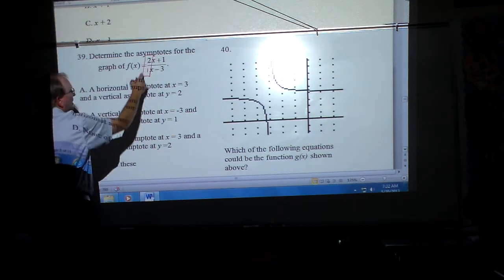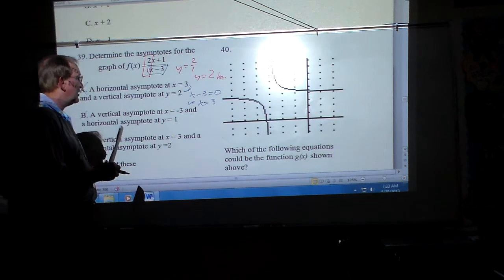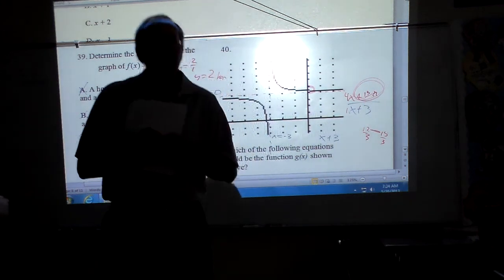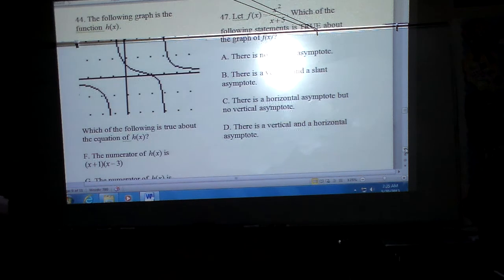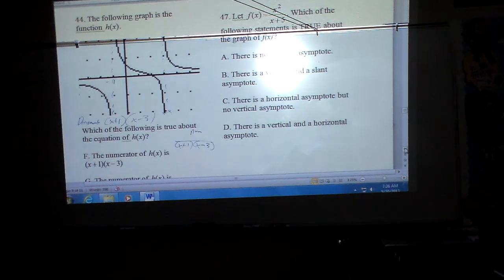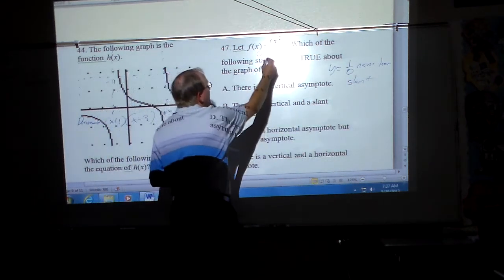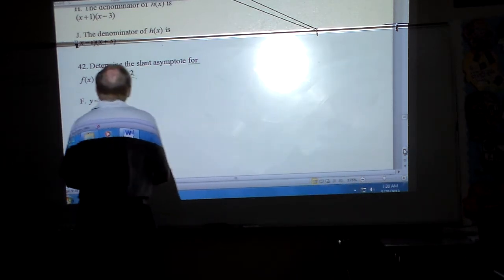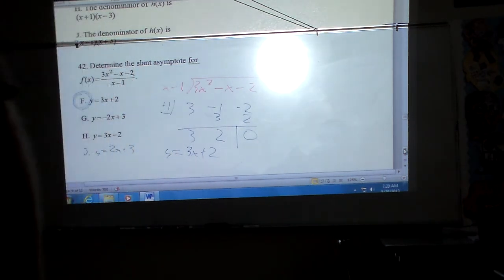Final Review Asymptotes 39 40 44 47 and 42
Find the asymptotes of a rational function